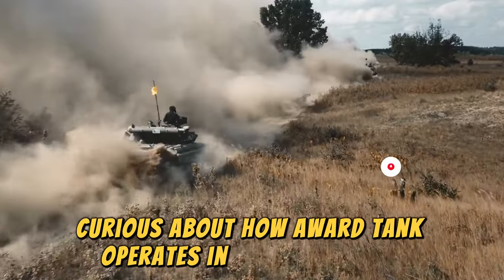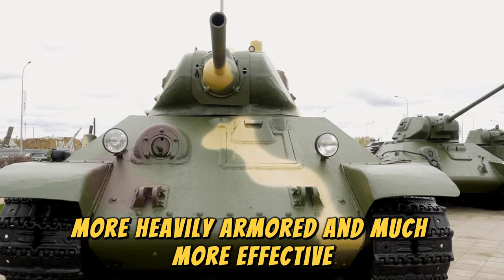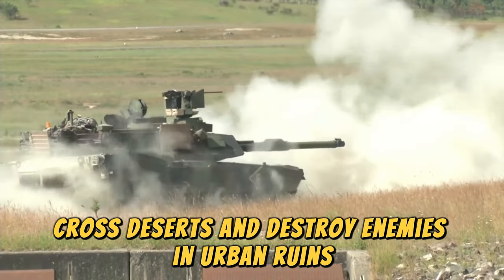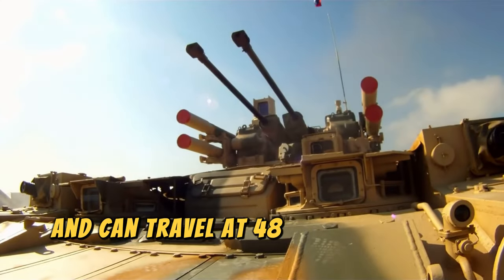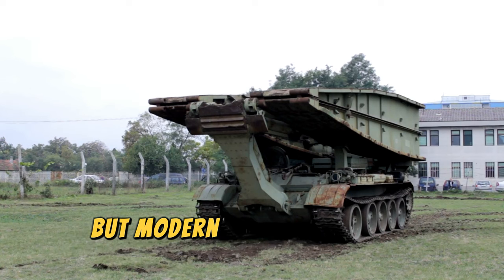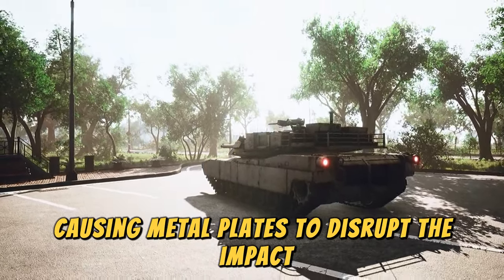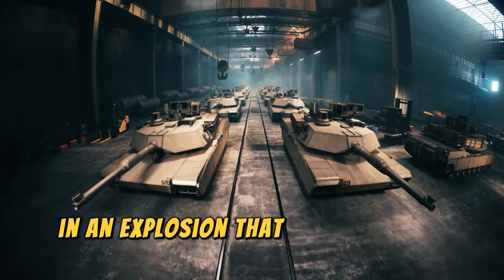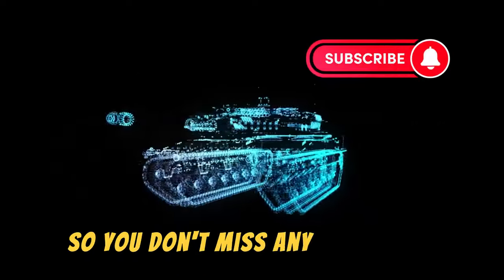Discover the Inner Workings of War Tanks! KEEP WATCHING!!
In Time Voyagers we go back and analyze something from the past: an event, a person, an idea. Something overlooked. Something misunderstood. Something forgotten.